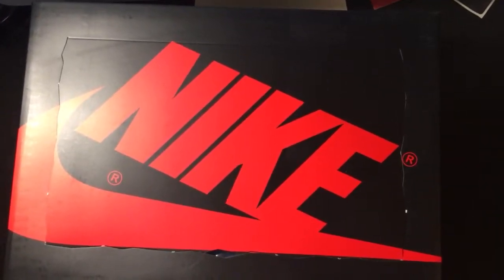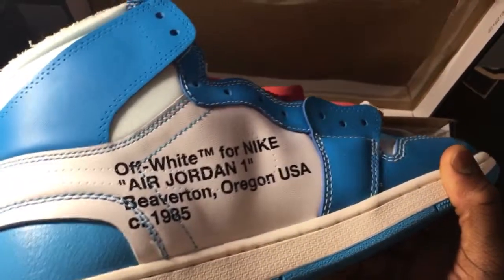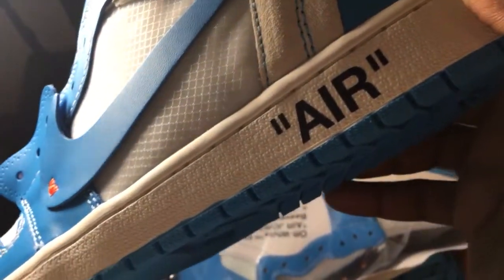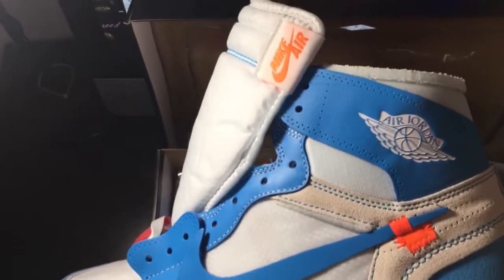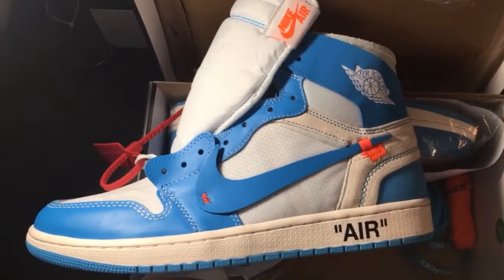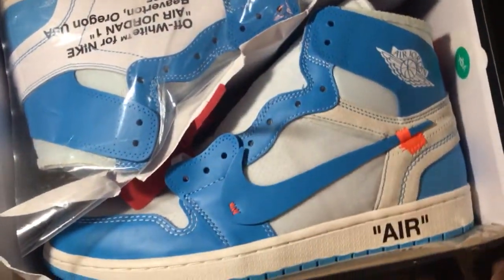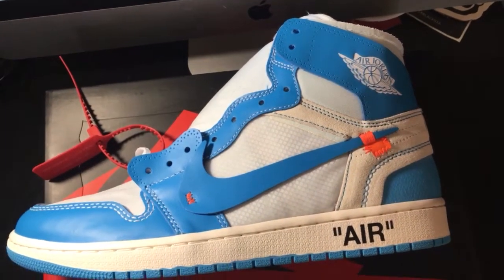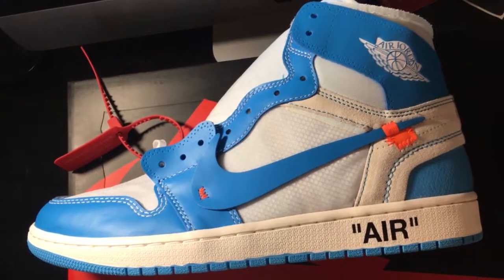IS THE OFF WHITE AIR JORDAN 1 FLAWED